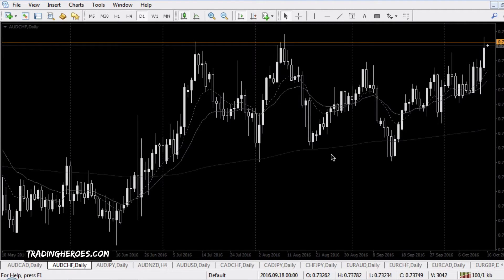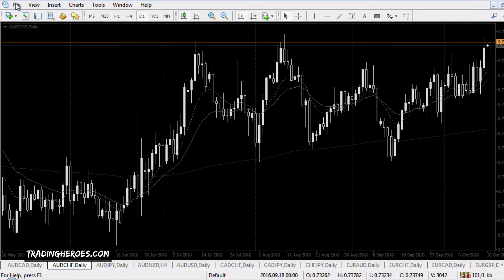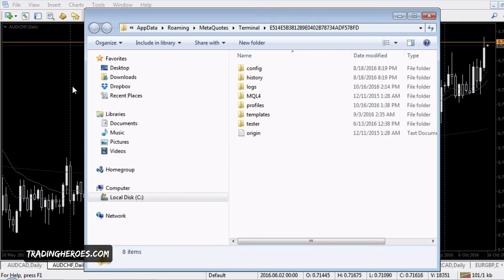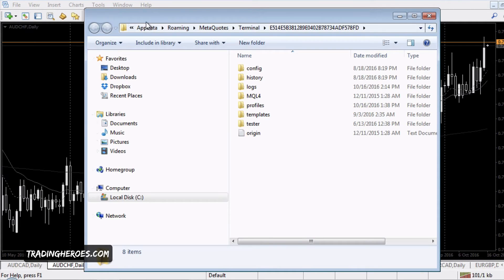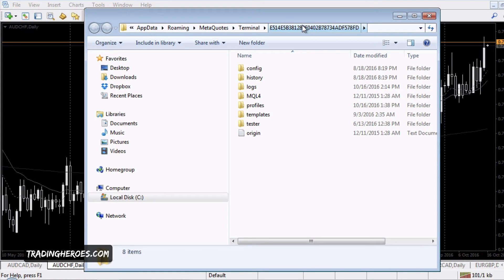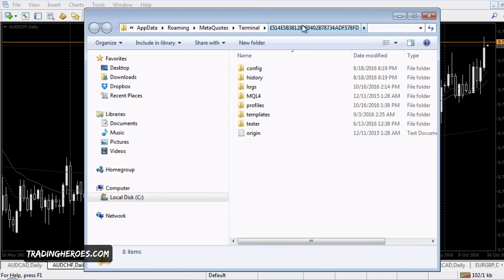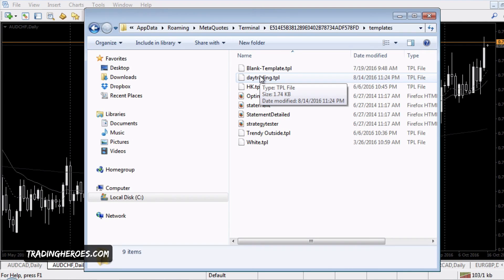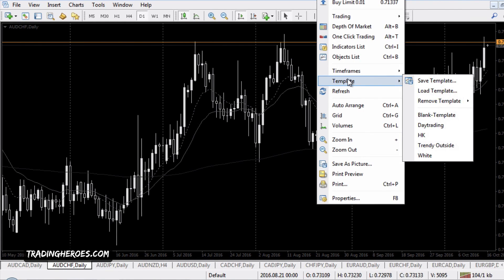How to Create Chart Templates in Metatrader 4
This video will show you how to add custom chart templates to Metatrader 4. Chart templates allow you to setup your candle colors, background colors, indicators, and much more.

Nostr: npub1v5ty092cnhtt6aehn0csu9mhfk0yprqz8335ae0y2y07fk95vmmqrn26pk

Then when you need to change the settings of a chart, you just have to open the chart template. No more manual setup.